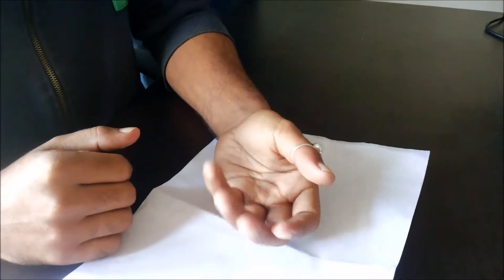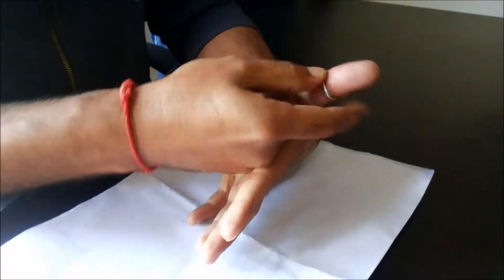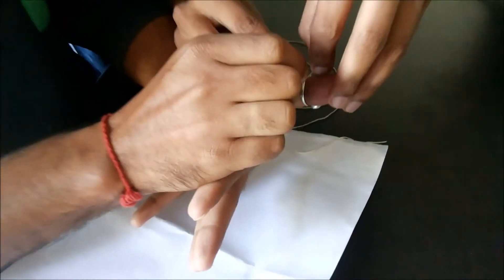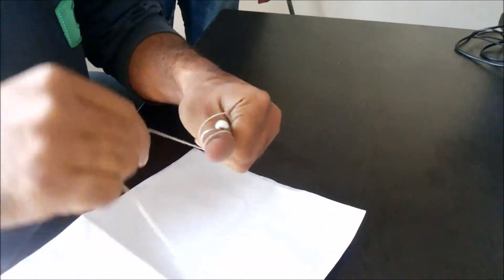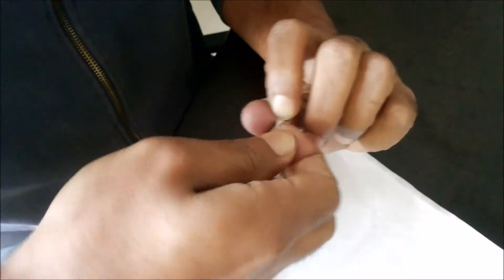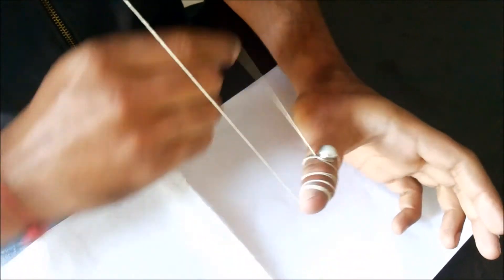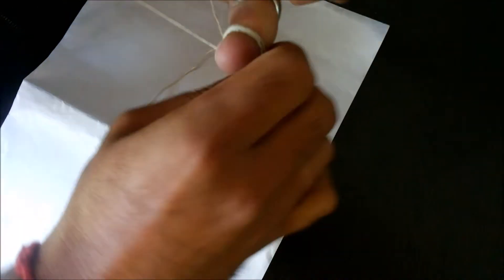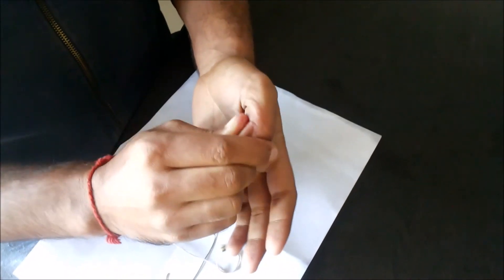How to Remove a Ring Stuck on Finger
When you can't simply slide your ring off, try these steps for safely removing a ring:
Squirt some Windex - yes Windex - on the finger and ring. ...
Elevate the hand overhead for 5-10 minutes with ice around the ring and finger.
Use dental floss or a thread to compress the swollen finger as shown: